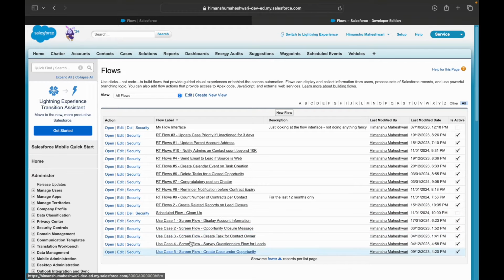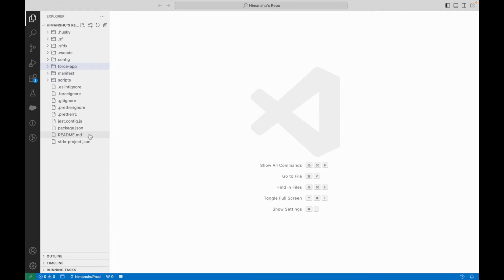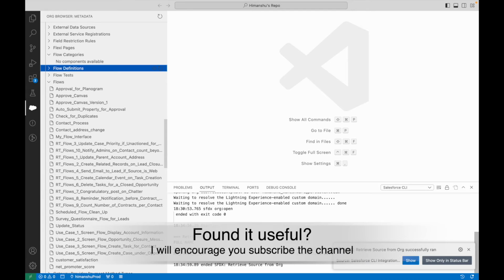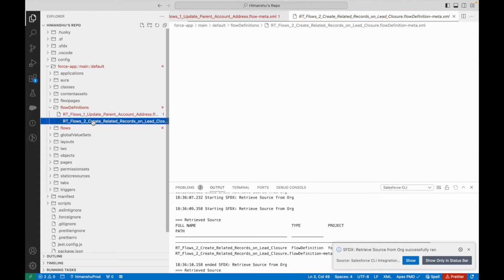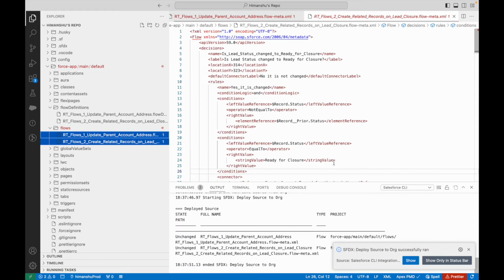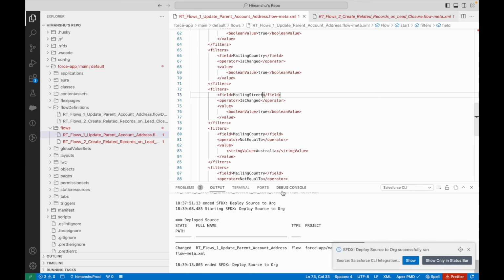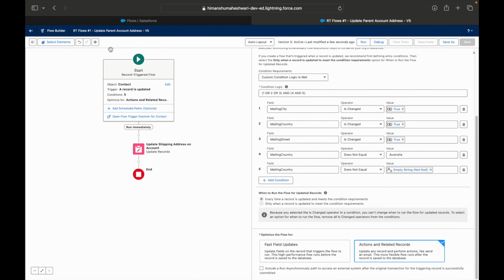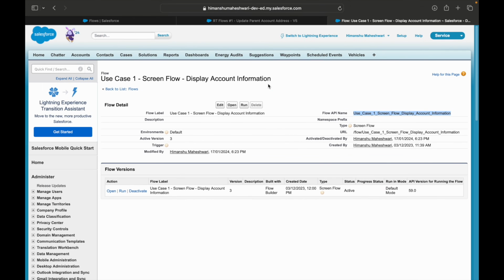Retrieve and Deploy Flows | Package.xml and VSCode Deployment Options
Retrieve and Deploy Flows | Package.xml and VSCode Deployment Options | The Flow Builder Masterclass

Welcome back to Salesforce Makes Sense! 🚀 Dive into the latest installment of our Flow Builder Masterclass series: "Retrieve and Deploy Flows | Package.xml and VSCode Deployment Options."

🌐💼 Himanshu's got the lowdown on mastering the art of flow retrieval and deployment using the Package.xml and VSCode techniques. 🛠️📦 Uncover the secrets to efficient Salesforce development with this must-watch tutorial.

Whether you're a seasoned pro or just getting started, we've got your back! 🤓💡 Supercharge your skills and stay on top of the Salesforce game. 🔥 Ready to elevate your Flow game? 🚀🔍